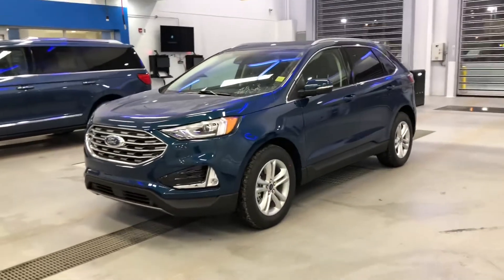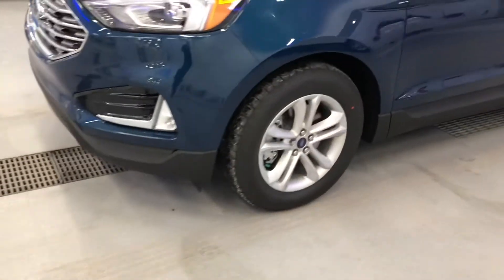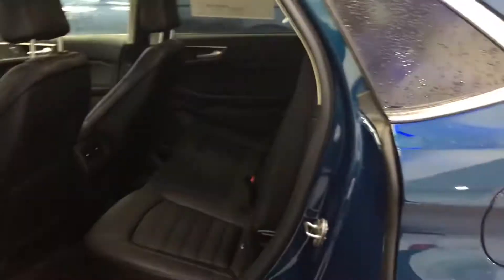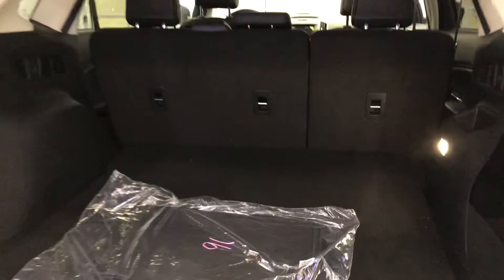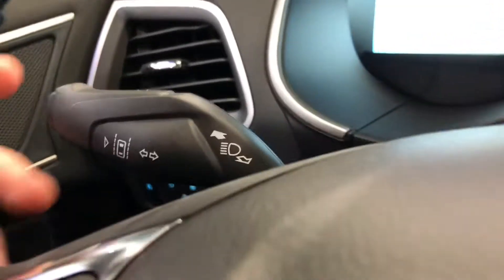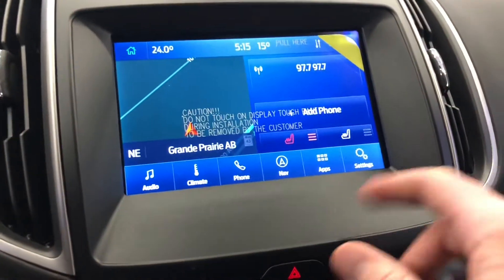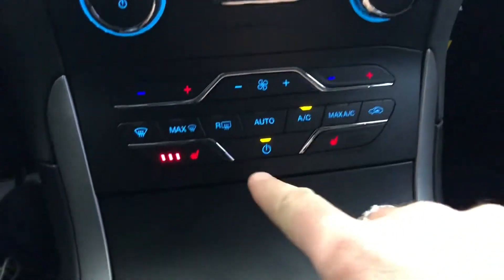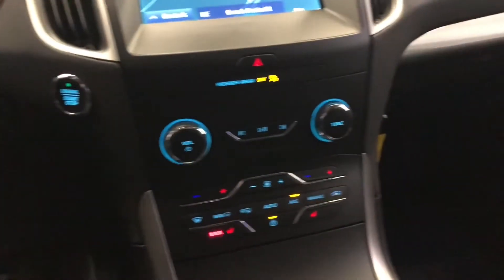2020 Ford Edge SEL